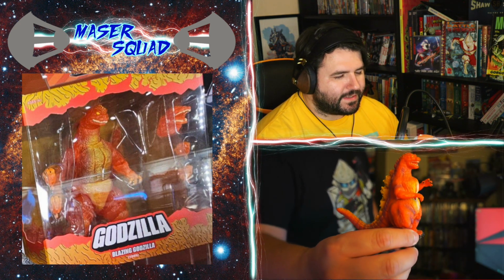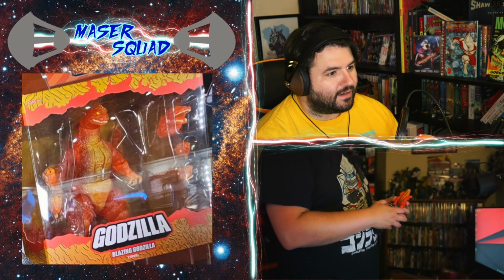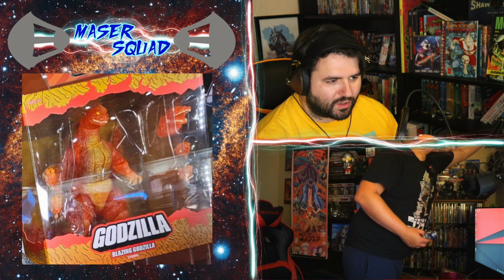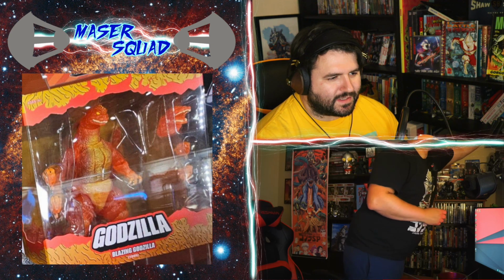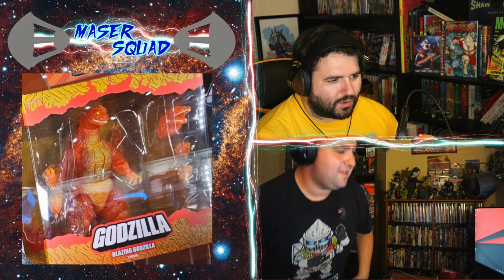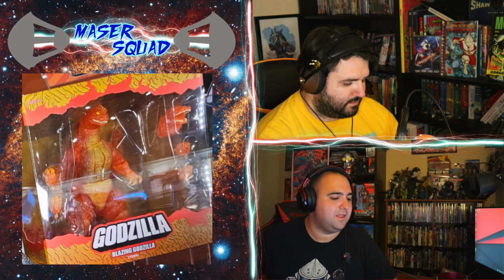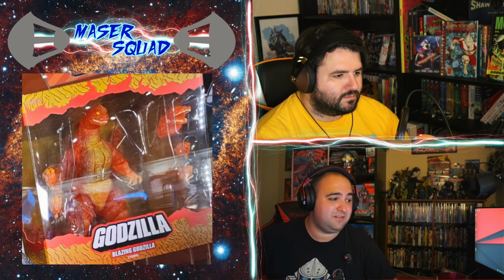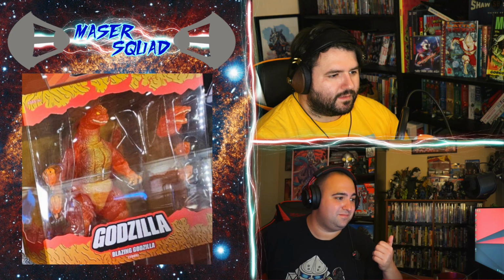Super7 ULTIMATES Blazing Godzilla Are We Getting a Trendmasters Alt Color Line?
Dan and Frank (@GodzillaIsland) discuss the possibility of Super7 reviving the Trendmasters alternate color like within their Ultimates figures.